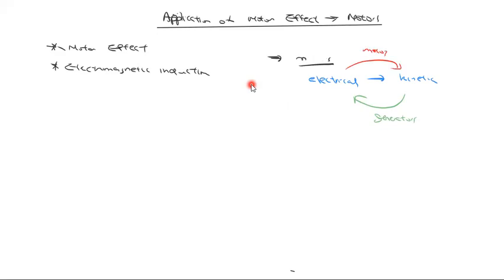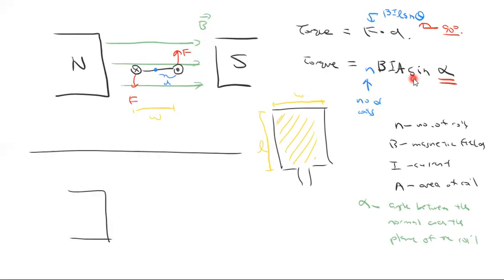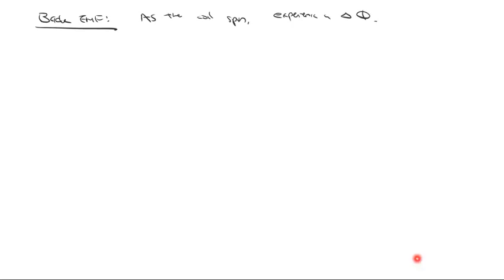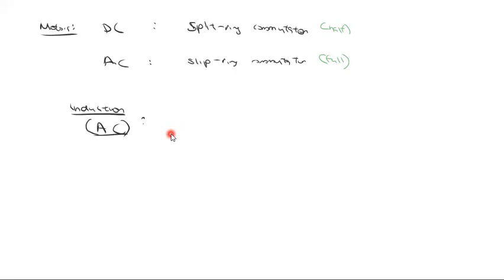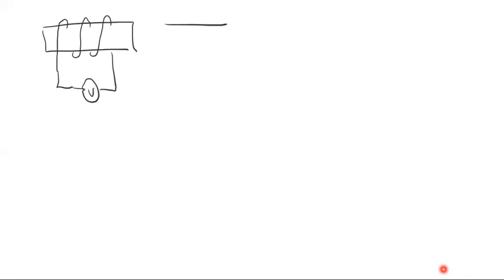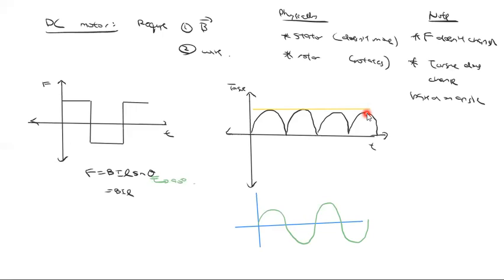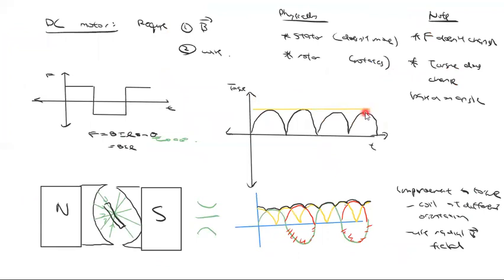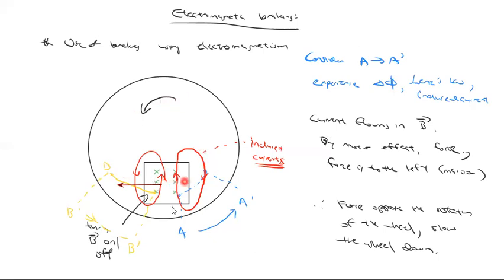Electromagnetism - HSC Physics Module 6 - Revision of Module for HSC Exam Preparation Pt2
Going over the last section of Mod 6:
 - Applications to motors
 - Generators briefly mentioned
 - Application of laws mentioned in Pt 1:
    - Induction motors
    - back EMF
    - electromagnetic braking etc.